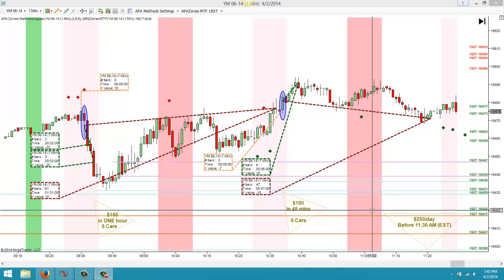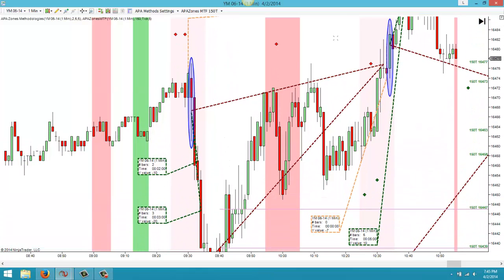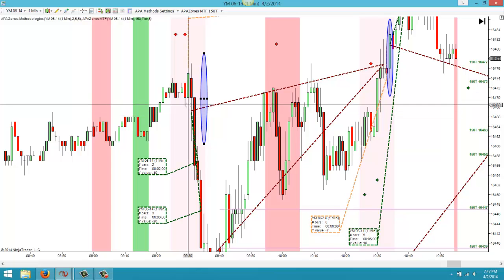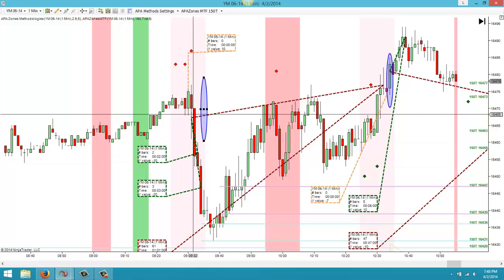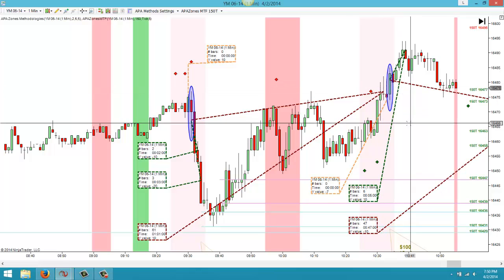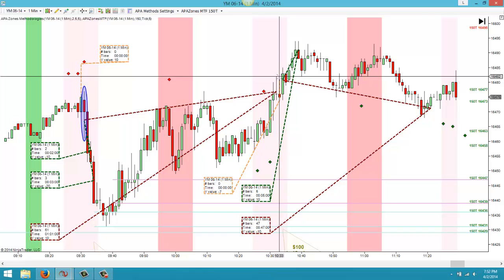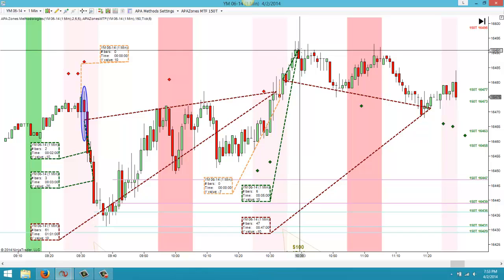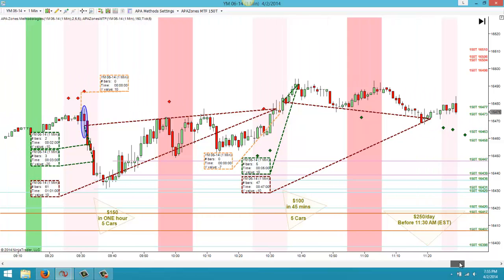Price Action Trading the YM Futures on 2 April 2014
offers an excellent and most comprehensive training on supply and demand zones as it relates to trading future contracts.

It's easy to learn how to trade futures using supply and demand zones! I just learned how to trade futures with Gabriel Brent. He is patient and very detail-oriented when teaching Price Action. This is truly the only way to learn how to trade the futures markets and be profitable.